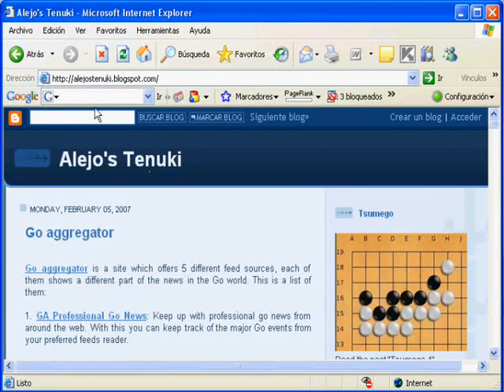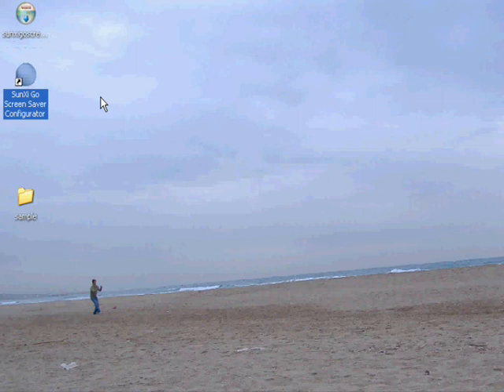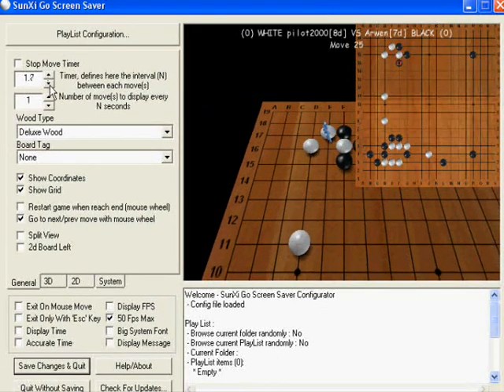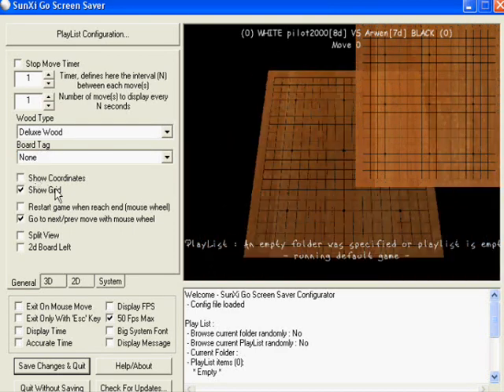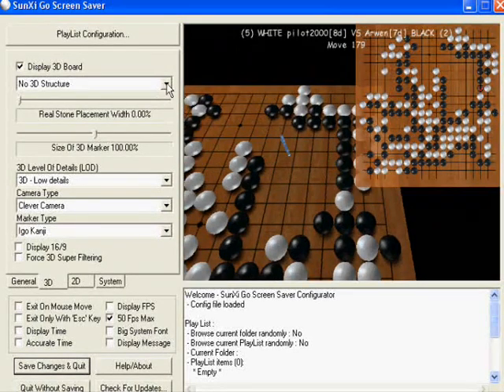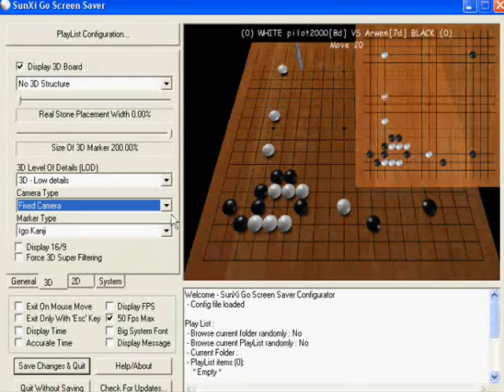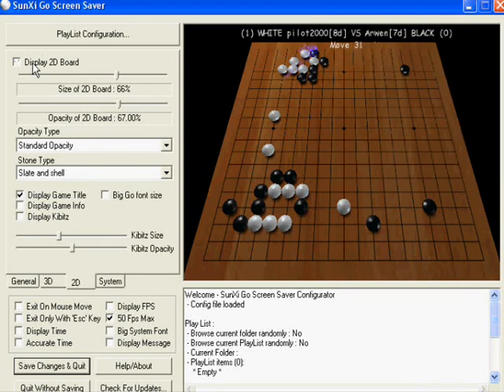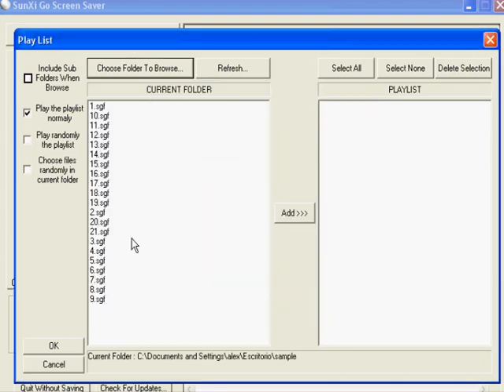SunXi Go screensaver review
SunXi Go Screensaver review for Windows. Visit me at alejostenuki.com